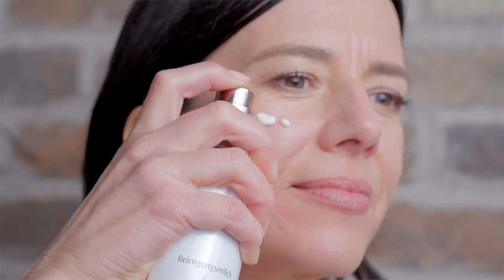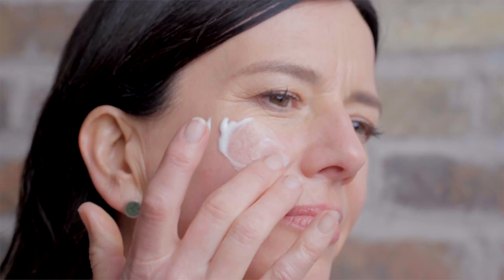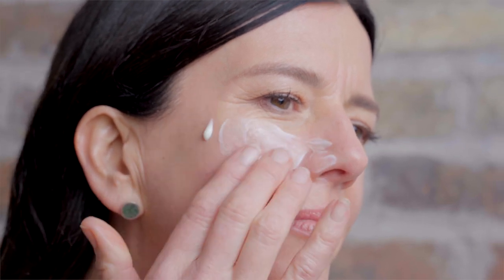Dr. Hauschka: Cleansing Milk